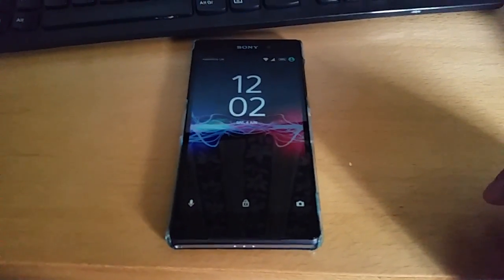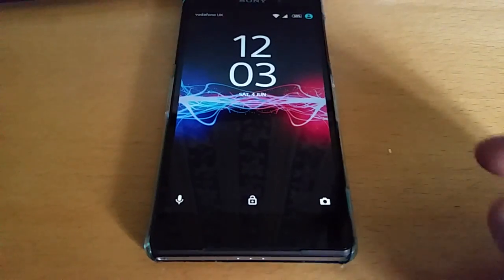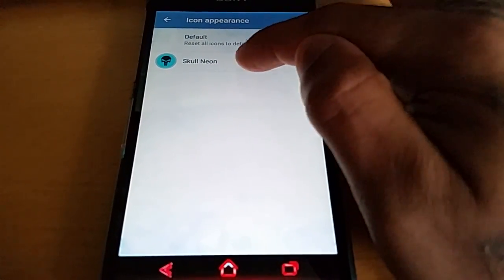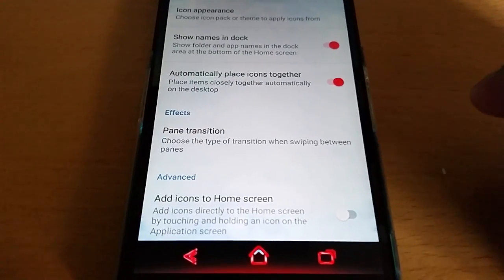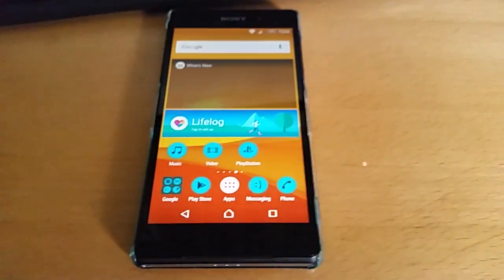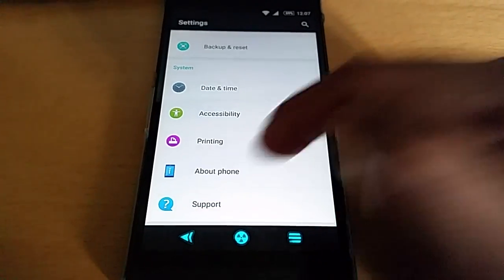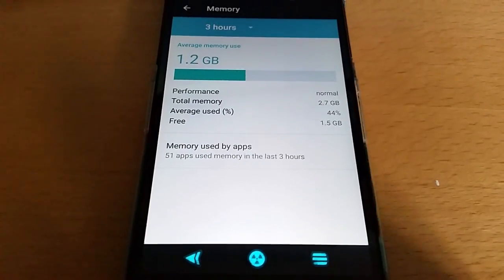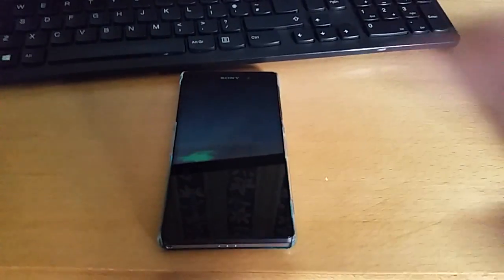Sony Xperia Z2 Official Android 6.0.1 Marshmallow Update Review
Sony Xperia Z2 Ofiicial Android 6.0.1 Marshmallow update Review

Watch how to Downgrade back to Android 5.0 lollipop if u dont like the marshmallow update